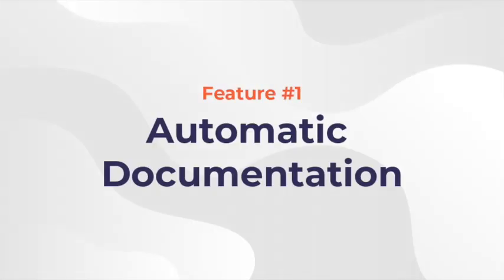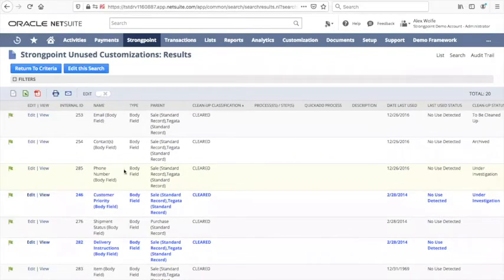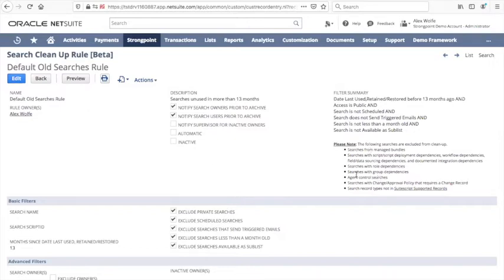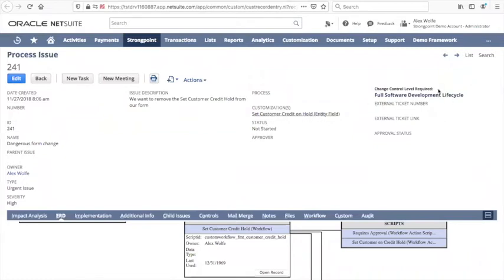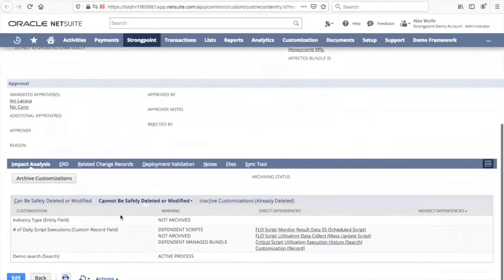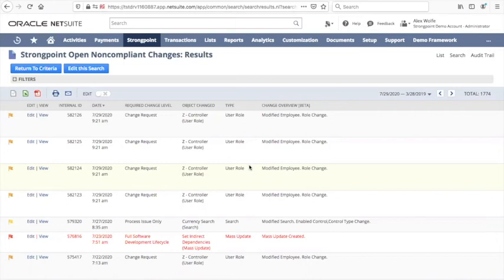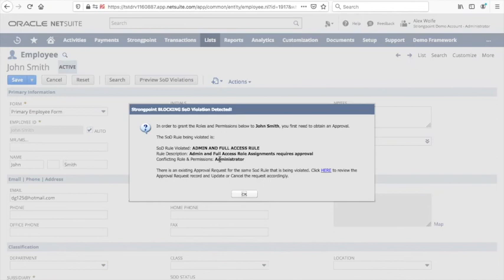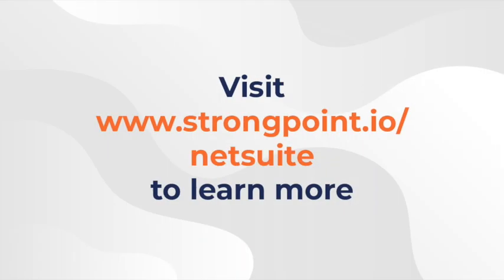Strongpoint for NetSuite: Seven key features for documentation, change management and compliance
Strongpoint CEO Mark Walker walks you through seven of Strongpoint's most popular features:

0:0:17 Automatic account documentation
0:2:34 Unused customization, script and saved search cleanup
0:5:28 Environment comparison
0:6:32 Impact analysis of a proposed change — optional integration with JIRA or ServiceNow
0:9:06 Change requests — automatic risk assessment and approval — change log reconciliation
0:12:26 Compliance reporting — noncompliant change reports
0:14:12 Segregation of Duties (SoD) — user role/permission review — prebuilt and customizable rules — integration with employee record — detective controls